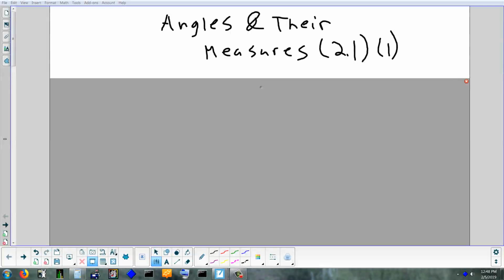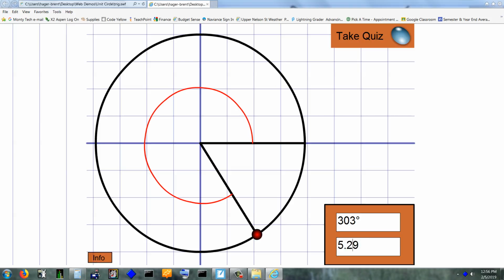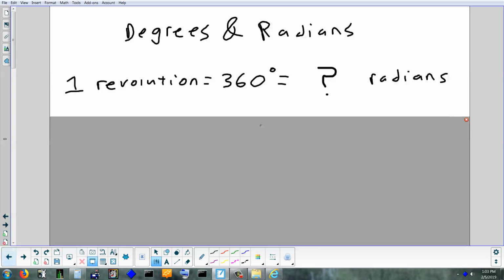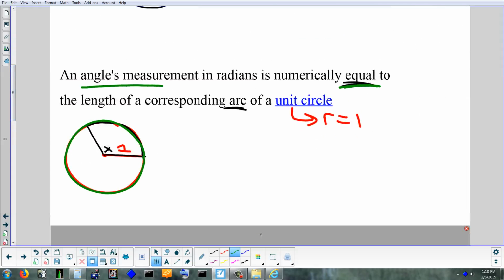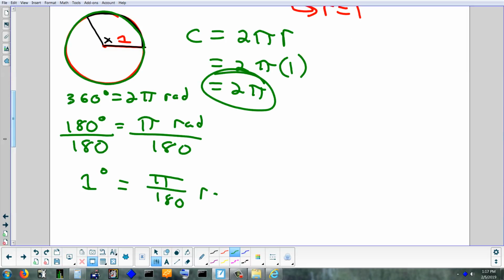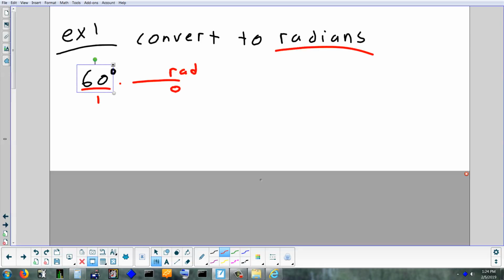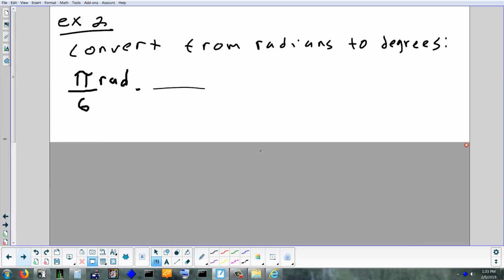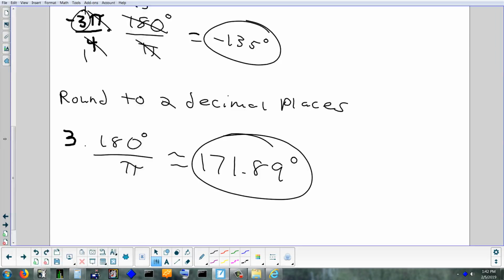2.1(1) Radians & Degrees 2-5-19